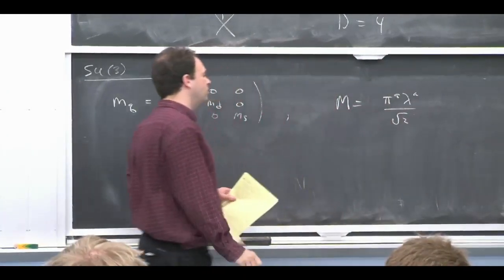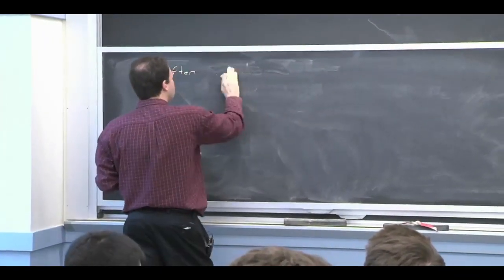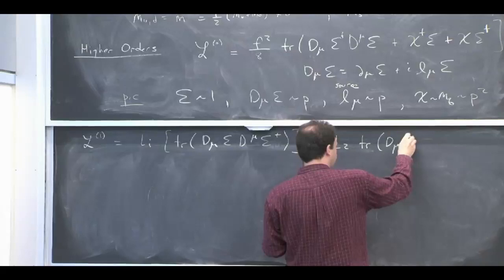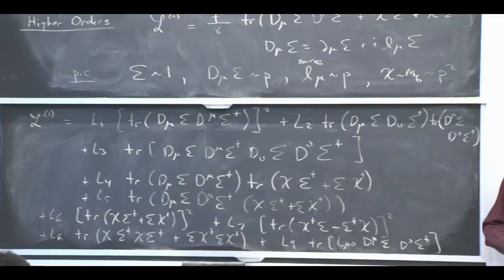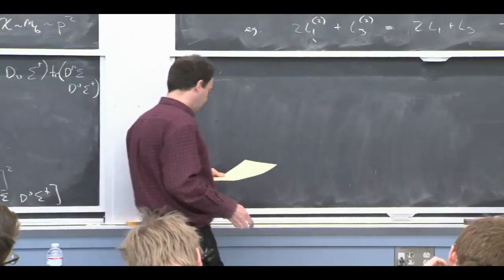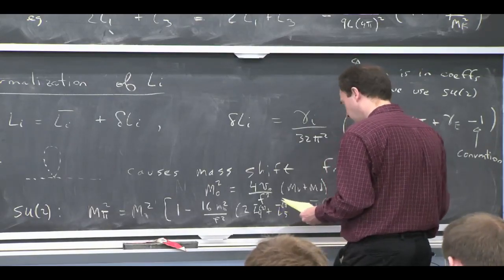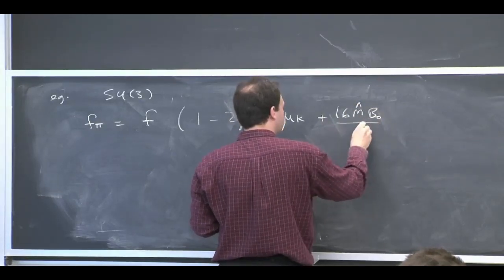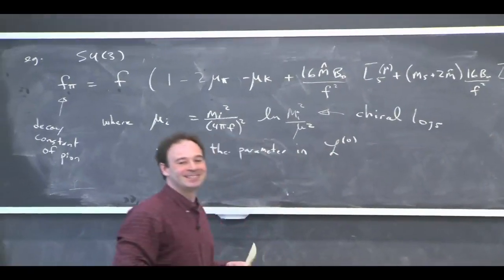8.EFTx, Module 28 Lecture 7, SU3 ChPT and Decay Constants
8.EFTx, Module 28 Lecture 7, SU3 ChPT and Decay Constants at One Loop